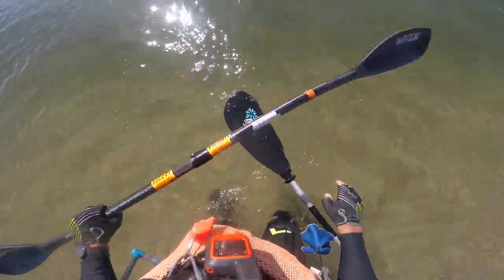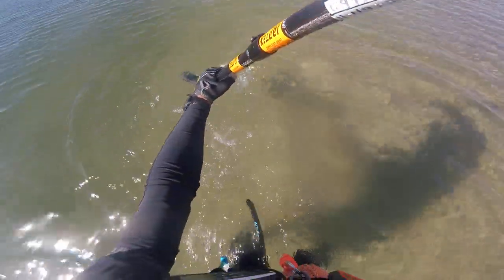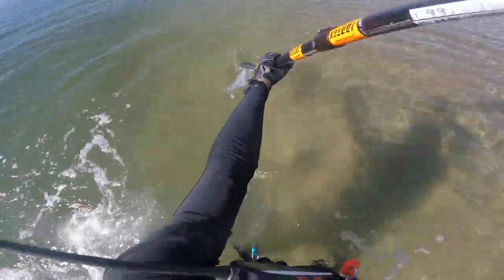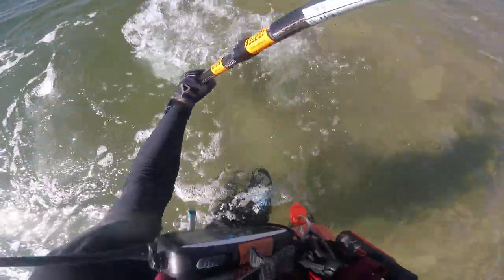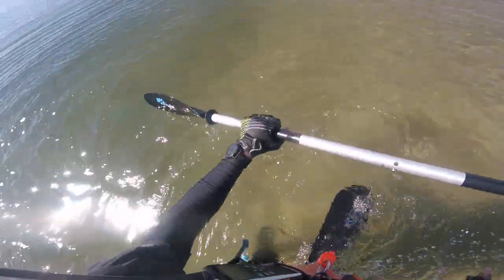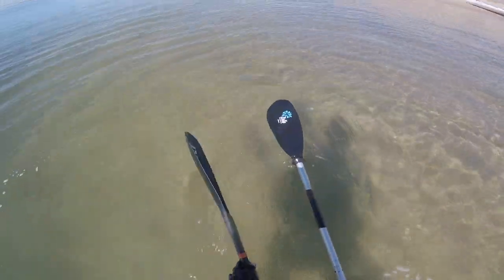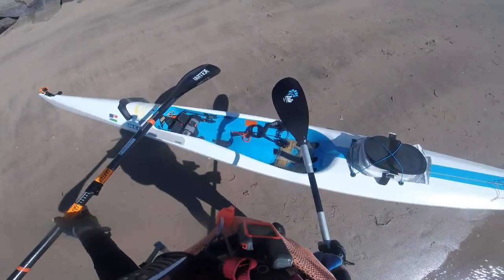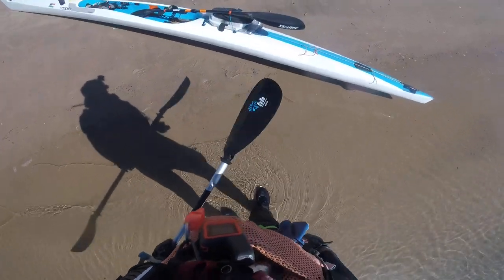Comparing flutter with euro vs wing paddles standing stroke